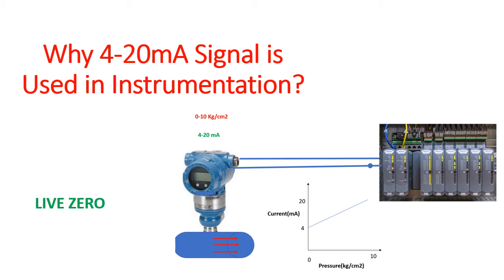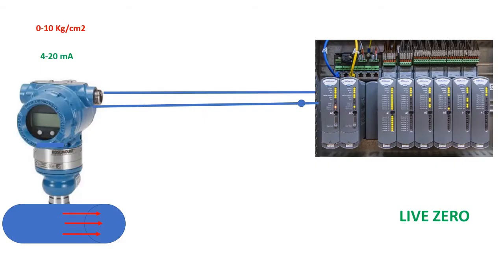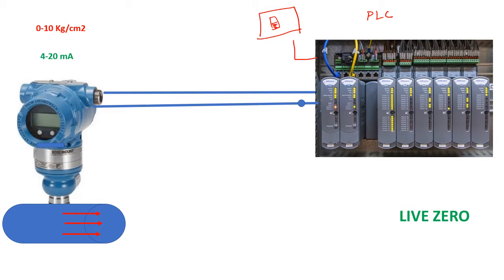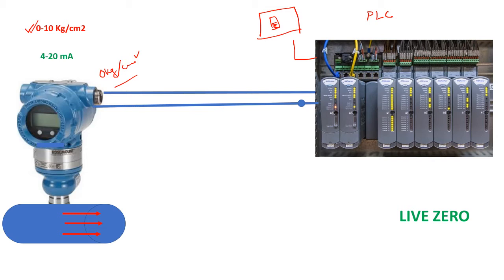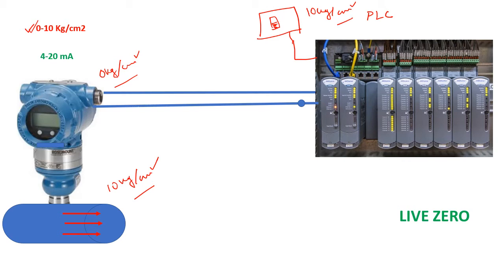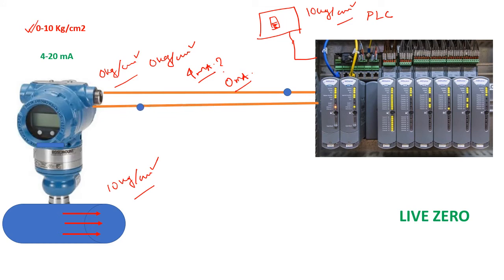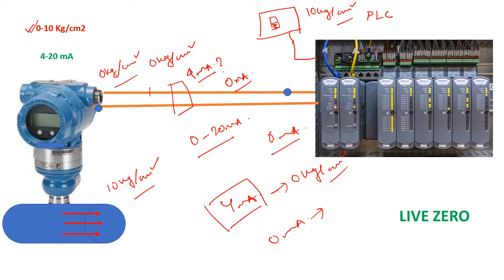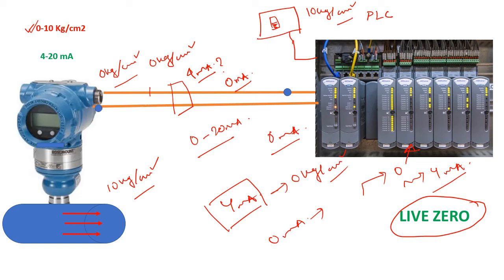Why 4 20MA output is used in Instrumentation Signal Transmission- Most Fundamental Question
4 to 20ma is used for Signal Transmission in Instrumentation.
The 4-20 mA current loop has been the standard for signal transmission and electronic control in control systems
a 4-20 mA current loop is a very common method to convey the sensor data acquired.

As major as the 4-20 mA loop standard has become in the process control industry, many do not understand the fundamentals of its setup and use.
Not knowing the basics could potentially cost you money when it comes time to make decisions about process display and control.